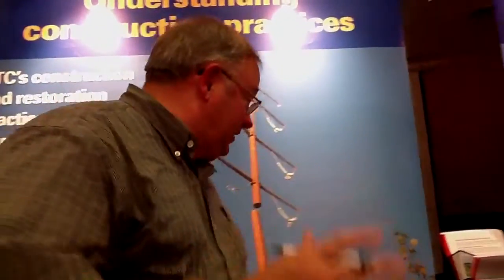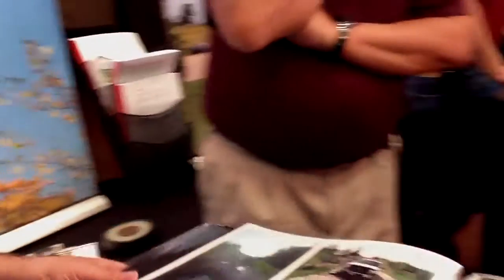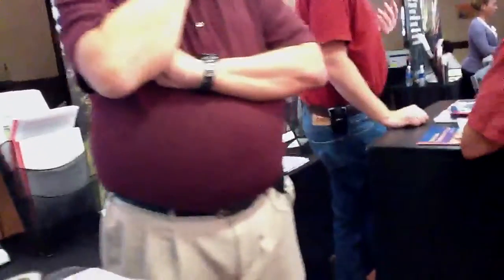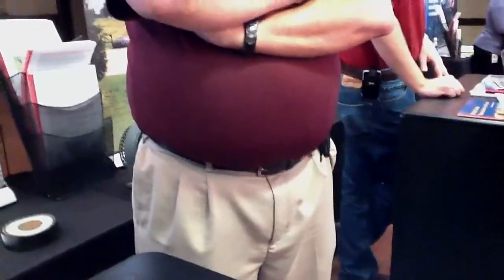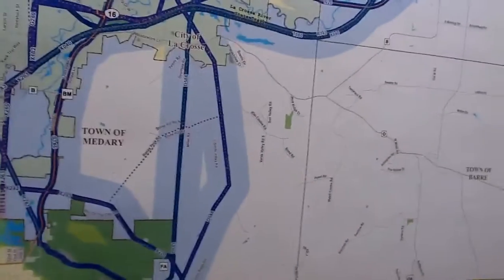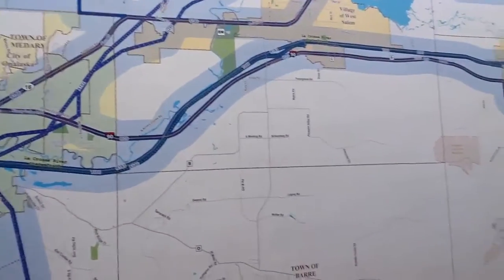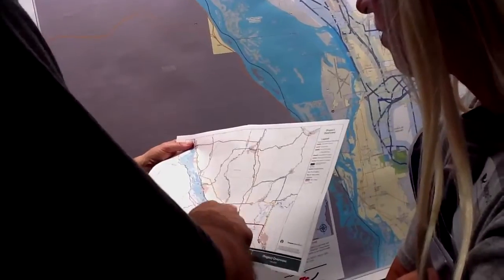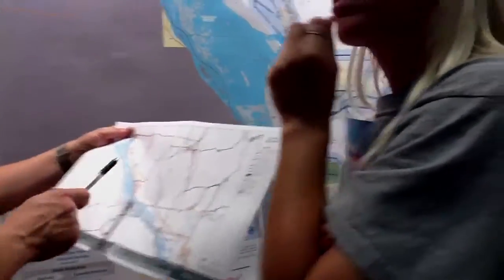ATC 7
Power Wisconsin